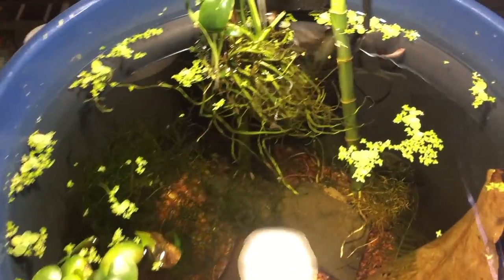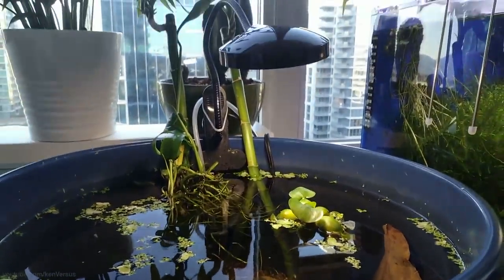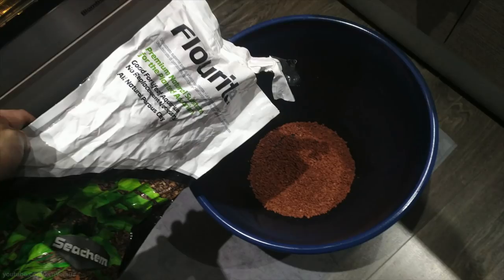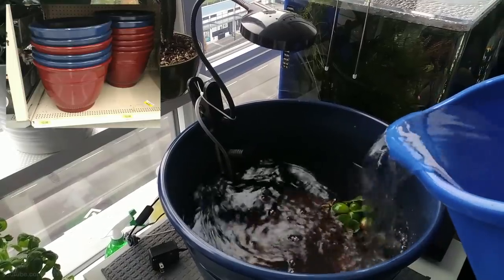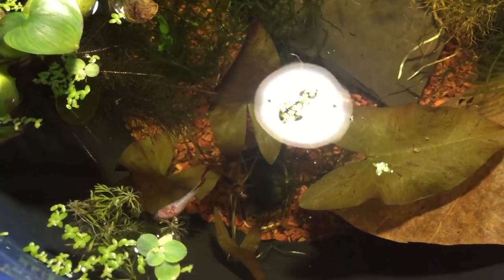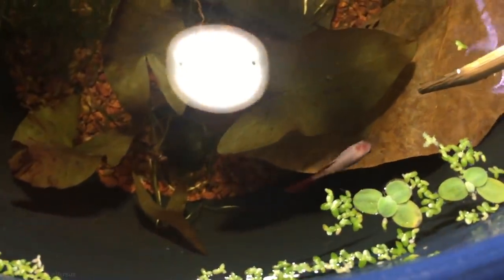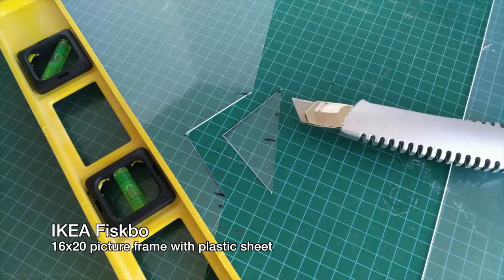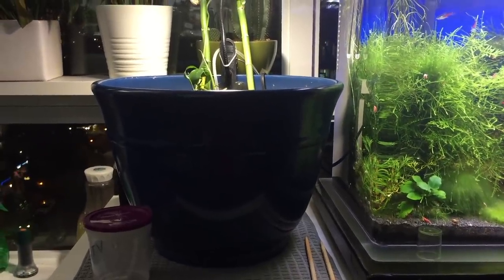Indoor Betta Pond Planter Pot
Using a simple planter pot, you can set up a nice home for your Betta with at least 5 gallons of water.  It's a good alternative to those tiny 1gallon bowls which are way too small.

IKEA Fiskbo Frame 16x20"

Aquarium clip on light

Sponge filter

Air Pump

50W heater for 5g to 10g

Seachem Prime water conditioner